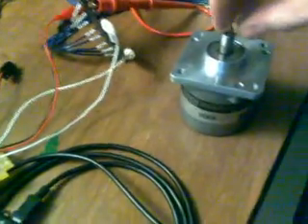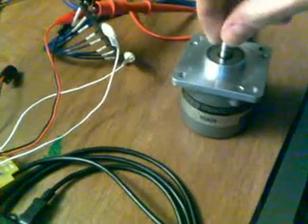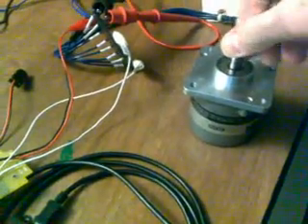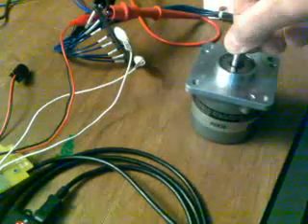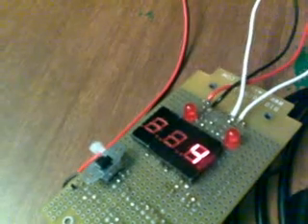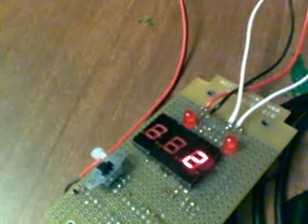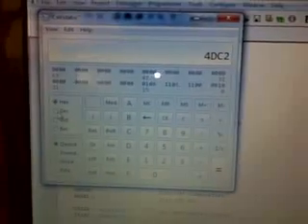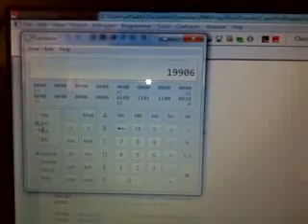UMass Lowell, Electronic Engineering Technology, Project Laboratory A, Prototype Microprocessor Controlled Encoder Pulse Counter.